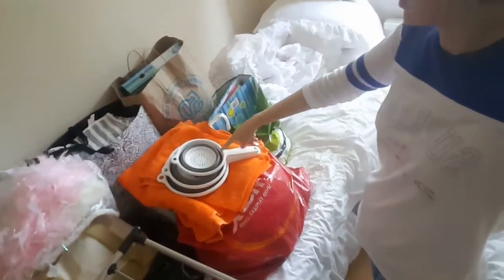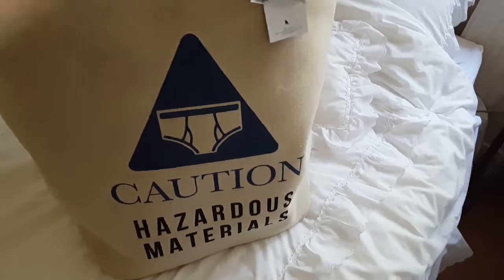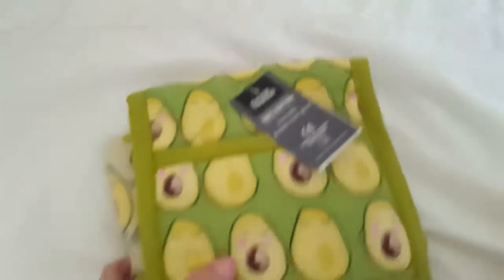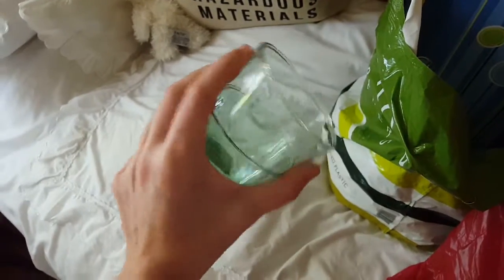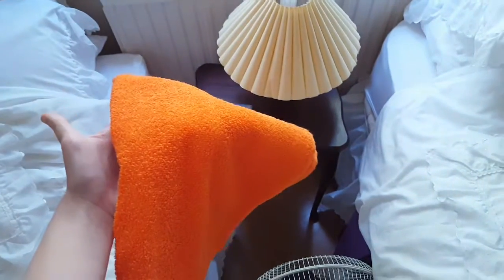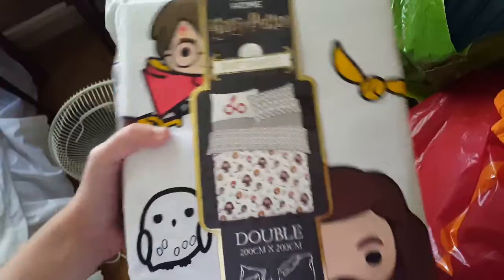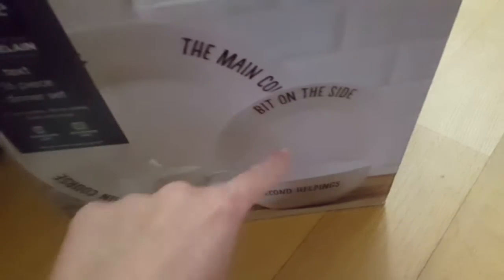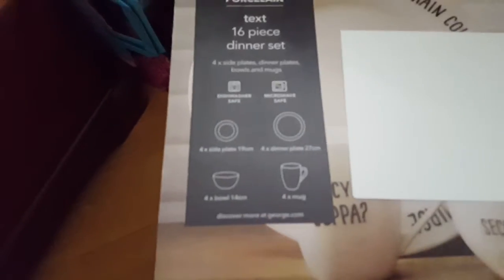University Haul | Pt1 | Home and Eating | Heyoitsflo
STALK ME